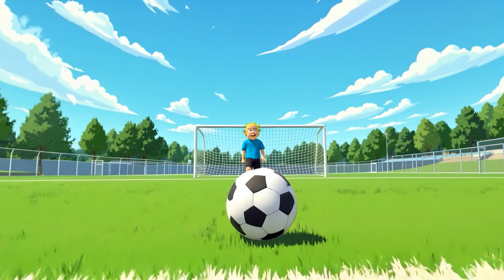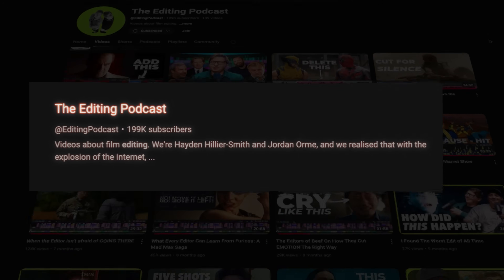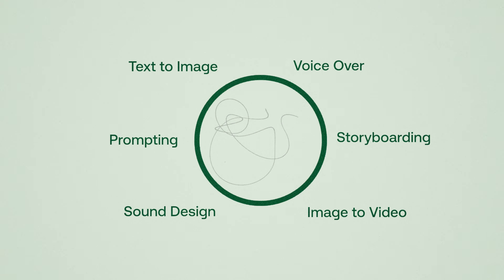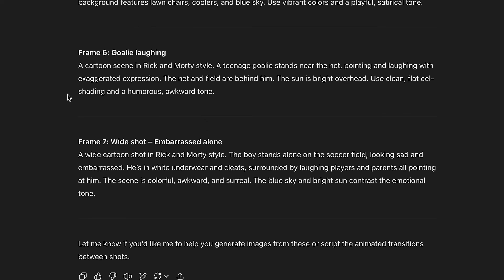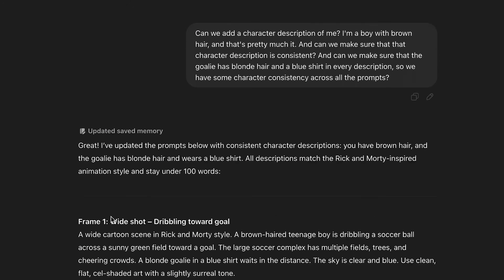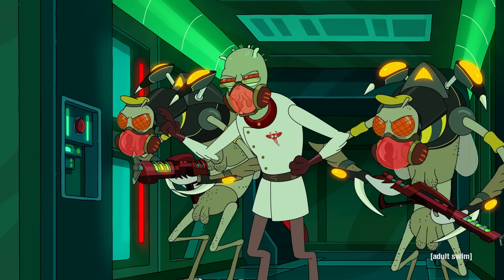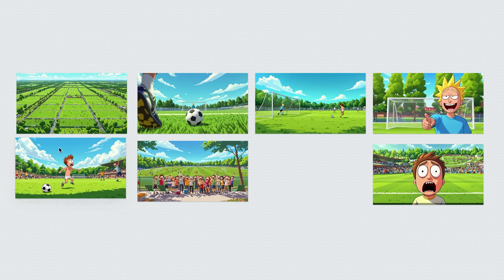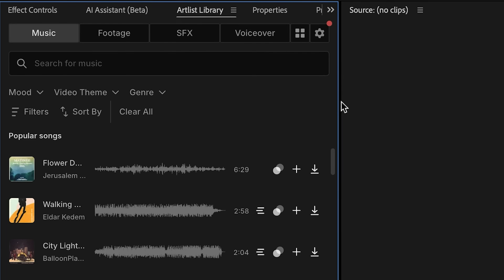How to Create Animations Using AI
Turn your images into high-quality AI videos
Narrate your videos with studio-quality AI voiceovers
Transform your images with AI
Tell your story with voice-to-voice
Get the perfect sound with voice effects